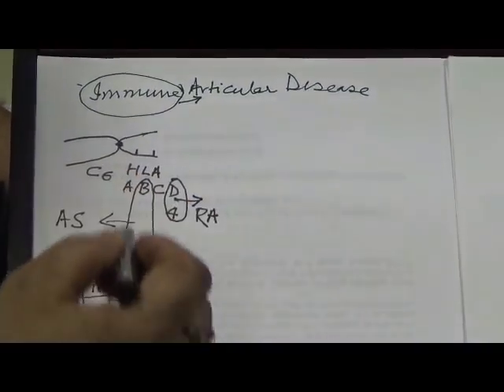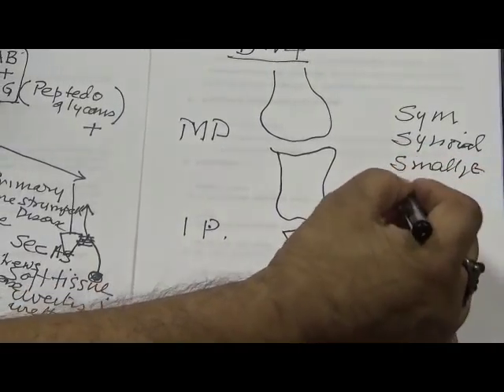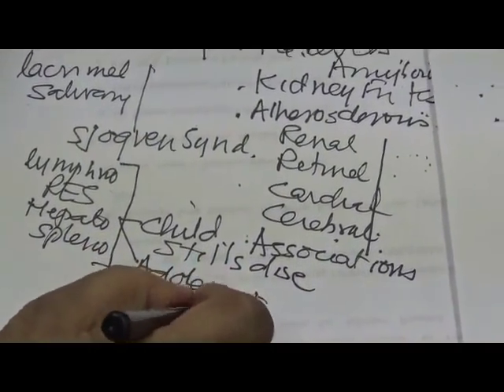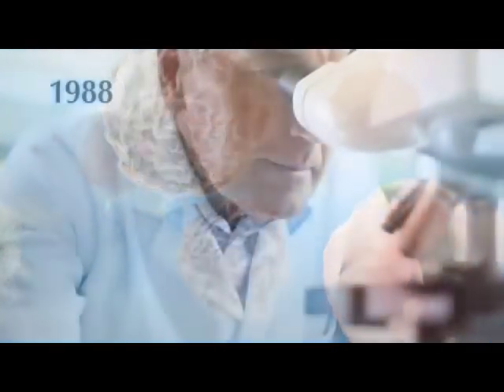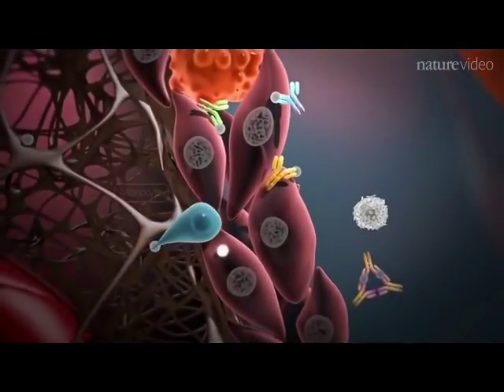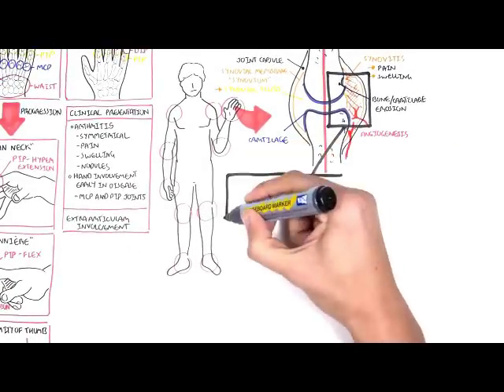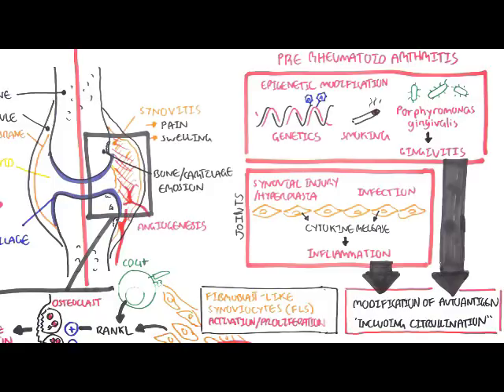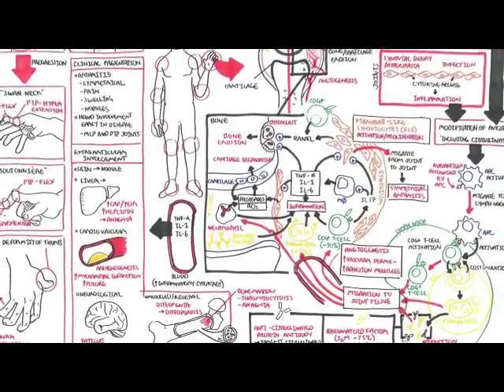Rheumatoid arthritis lecture by Prof GK Singh on 23-04-2018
This lecture is to be taken by Prof GK Singh in KGMC, Lucknow on 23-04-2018. It summarises the approach to a case of Rheumatoid arthrittis in an MBBS examination and shows videos which strengthen concepts on etio pathogennesis as it exsists today for MCQ's in competetive exams